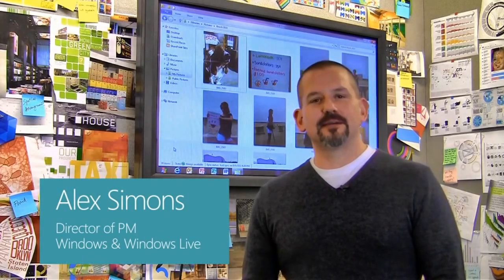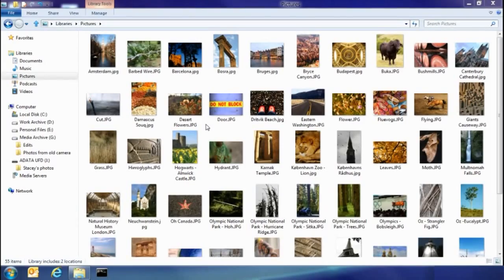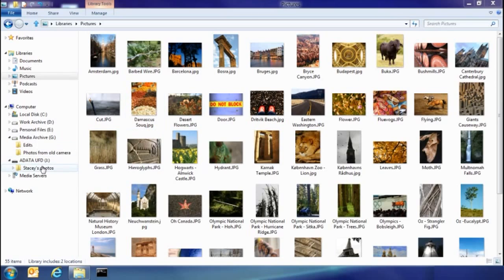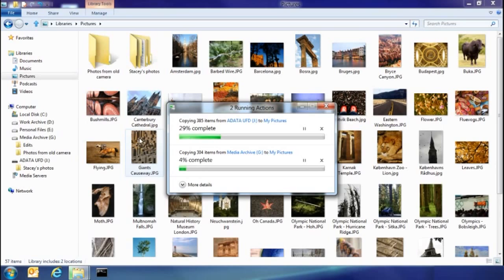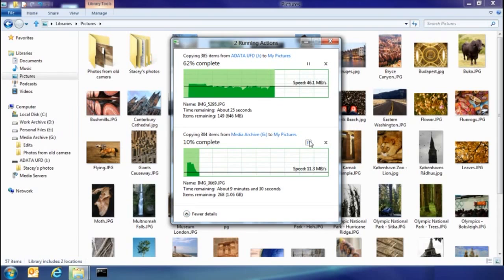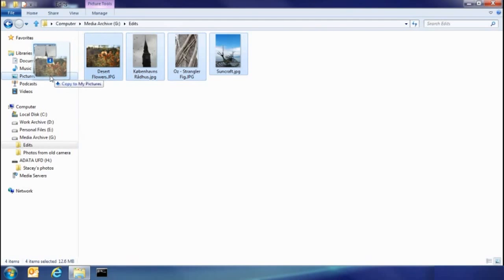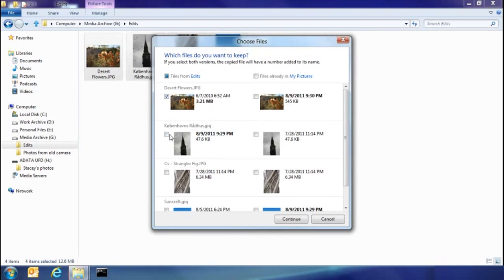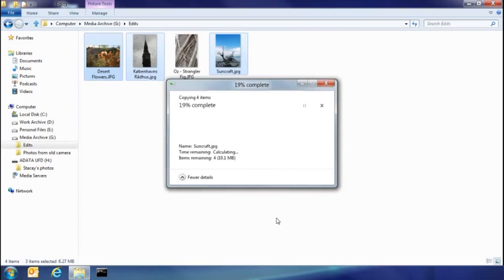Novo sistema de copia de ficheiros do Windows 8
A Microsoft apresentou o novo sistema de gestão de ficheiros no Windows 8. De acordo com o que é revelado pela empresa as funcionalidades relacionadas com a cópia, alterar nome, mover e eliminação deficheiro terão um novo aspecto. Com este novo interface gráfico, a Microsoft pretendia reunir num só local a gestão de cópia de diversos ficheiros, apresentar um interface mais claro e simples, e um fácil dominio das tarefas por parte do utilizador.